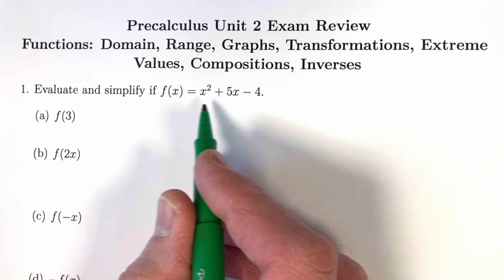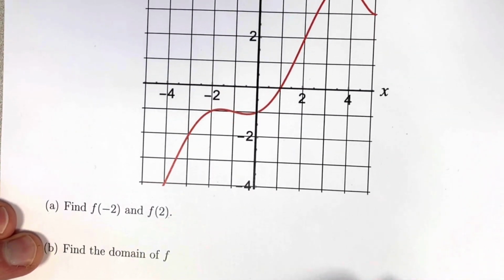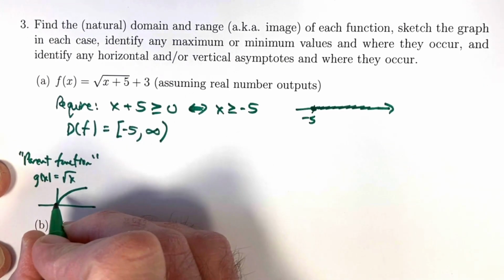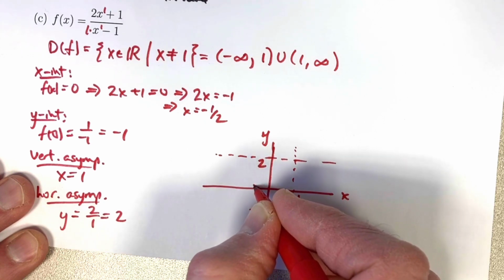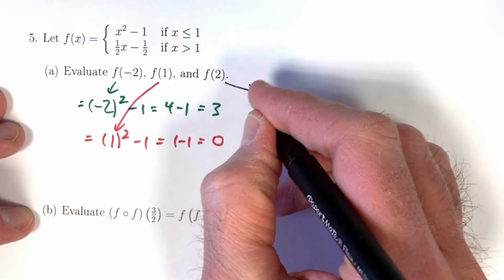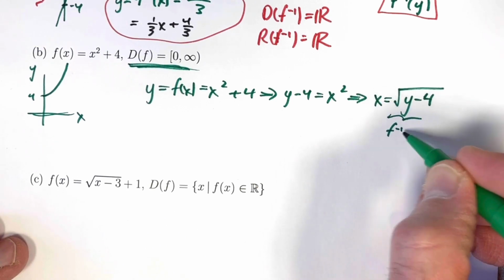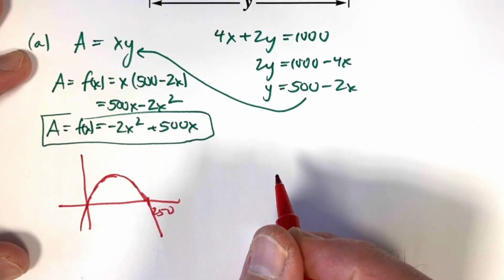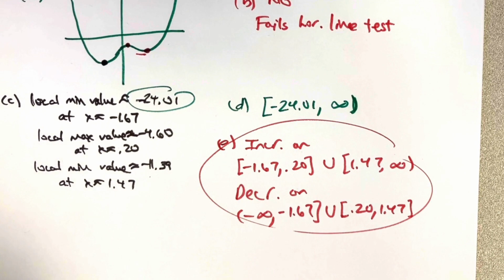Precalculus Exam 1 (Unit 2) Review Problems and Solutions (Functions: Domain, Range, Graphs, etc...)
I solve Precalculus Exam 1 (Unit 2) problems about functions. Problem types: 1) Evaluate and simplify function expressions, 2) Interpret a function graph (including domain and range), 3) From formulas, identify domain and range, max and min values, and asymptotes, 4) Function composition, 5) Piecewise function graph, 6) Find inverse functions (and domain and range), 7) Maximize area for a given amount of fencing, 8) Calculator graph of a quartic polynomial (max & min, range, increasing & decreasing intervals). James Stewart Precalc book